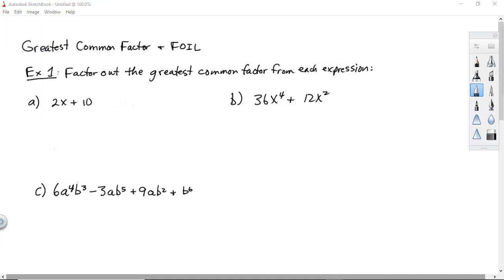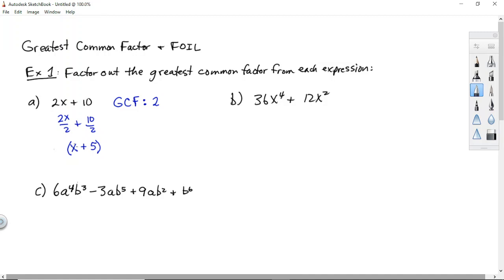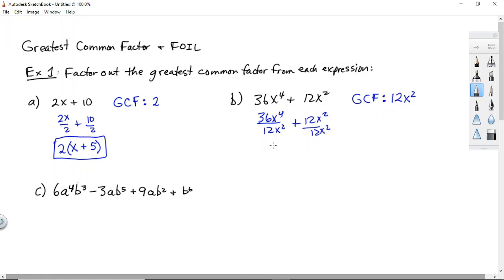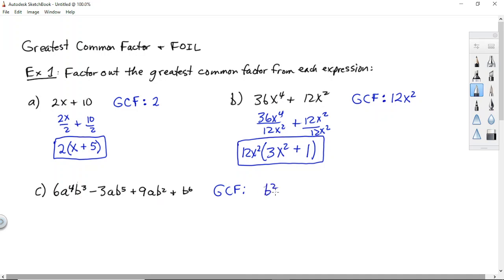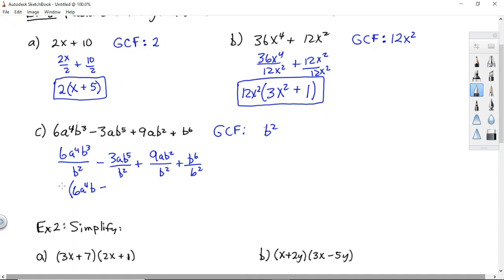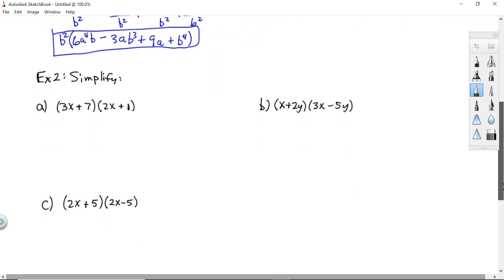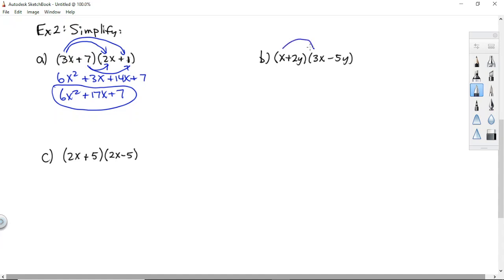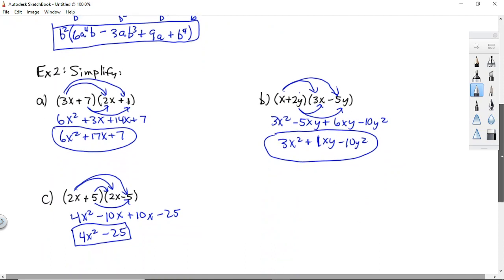Factoring Day 1